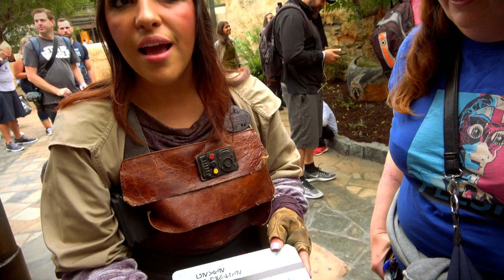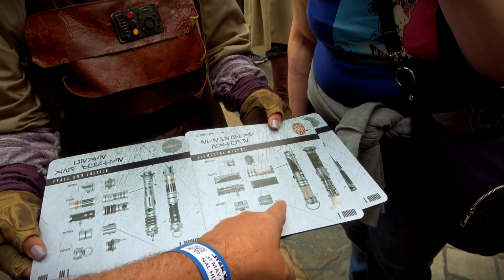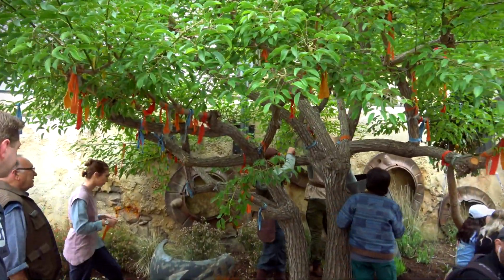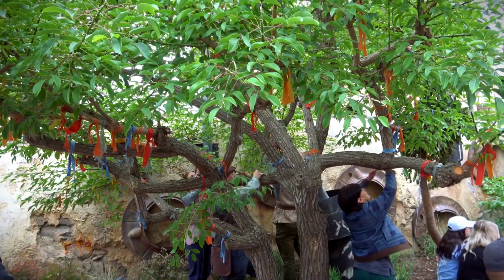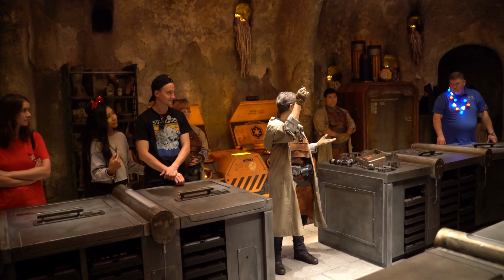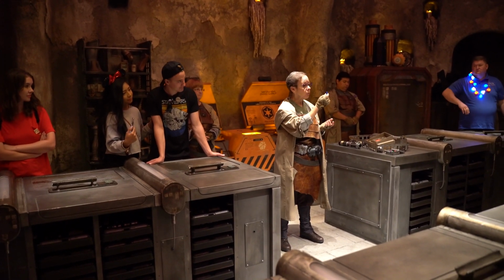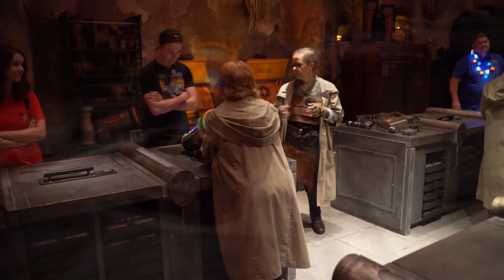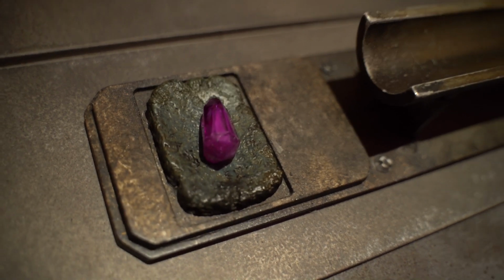Build a lightsaber | Virtual Disneyland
Get ready for Fresh Baked's greatest adventure!  One where you get to CHOOSE your own Adventure!  You've chosen to build a lightsaber at Savi's Workshop.  But don't tell anyone.  Just tell them  you're here to get some scrap metal.

It works like this:

You choose the next step in your Disneyland Day by choosing one of the FOUR links in the top right corner of the video, or by choosing one of the FOUR links at the end of the video.

In most cases, there will be THREE links for adventures in your current area, and ONE link that allows you to keep going deeper in to the park.  Just as if you were really there!

Special thanks to our Producers:

Evan Layton
Greg Morrison
Christine Enright